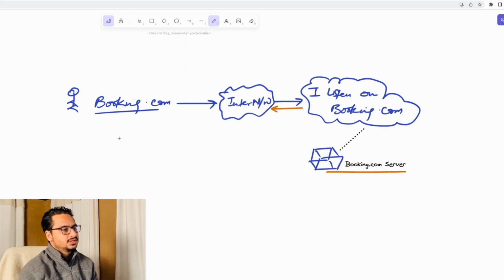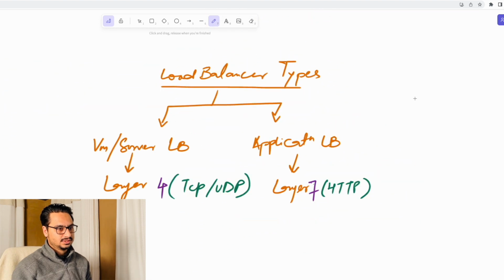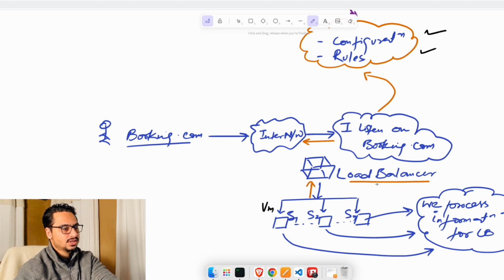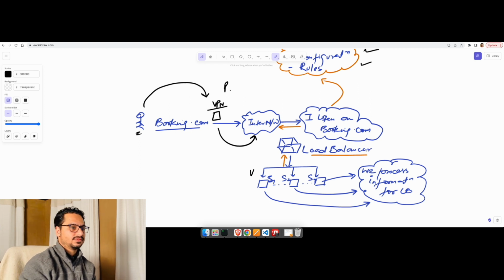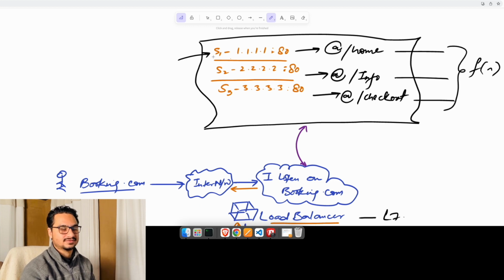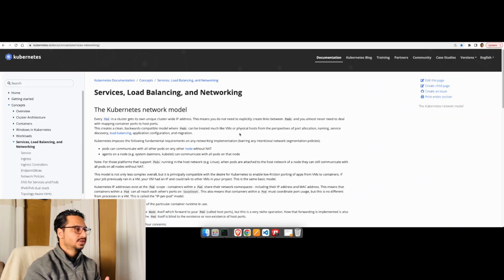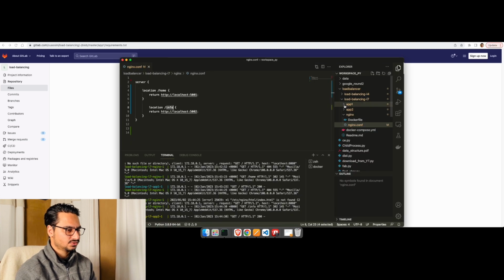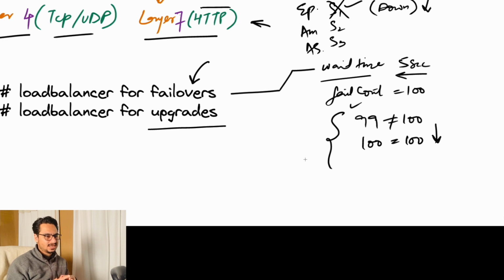Interview Questions on Load Balancer - Hands On Example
Load balancing lets you evenly distribute network traffic and prevents failure which can occur due to overloading.
But this is just the surface level definition and there is so much more to load balancers which you need to know for your system design.
We will be taking a deep analytical approach and discuss all the important interview questions, features which you simply cant miss. I will show you how to setup application load balancer and network load balancer with the help of a container project and it will take you 2 minutes to setup your own lab.
Hopefully you will find this discussion useful.